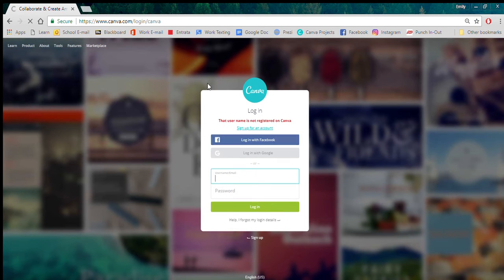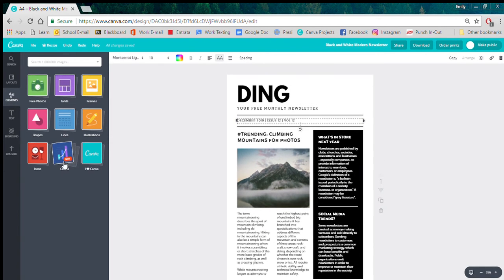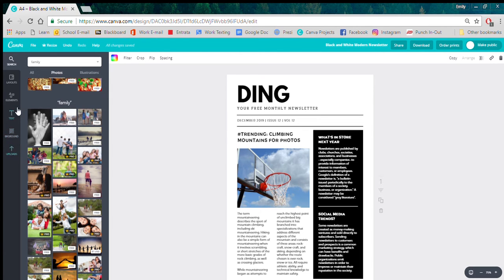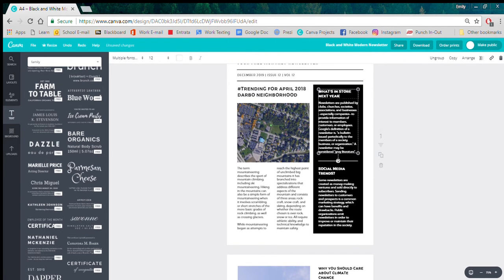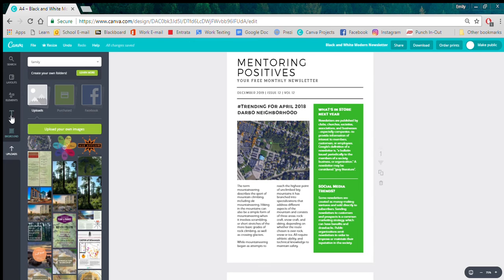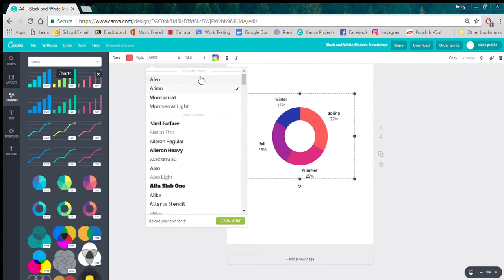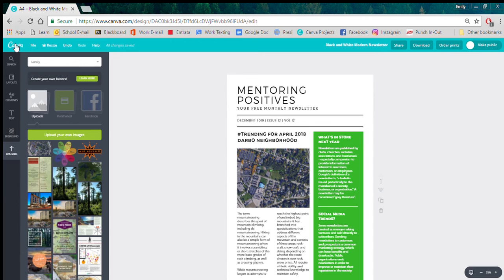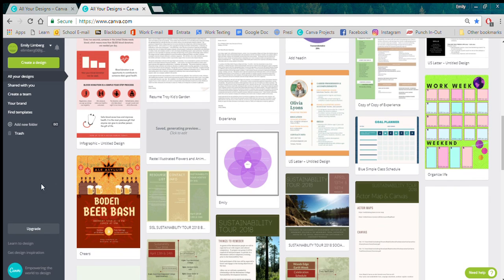Mentoring Positives Newsletter: Getting started.